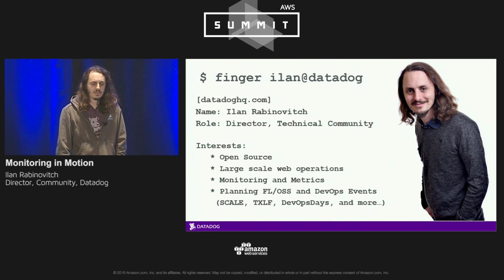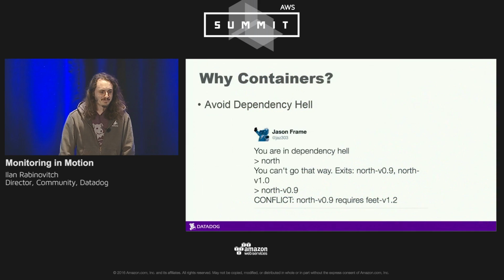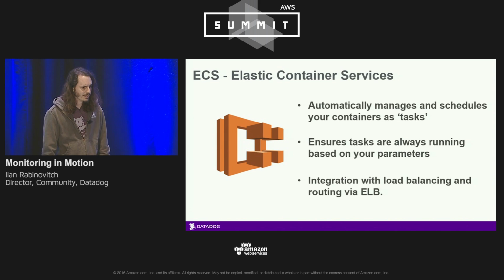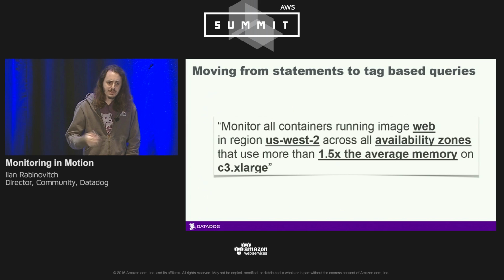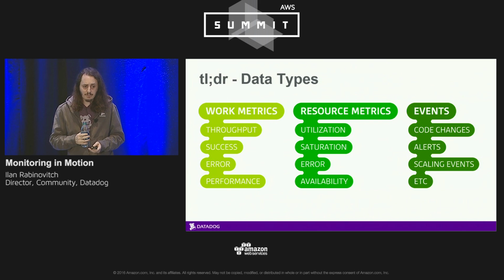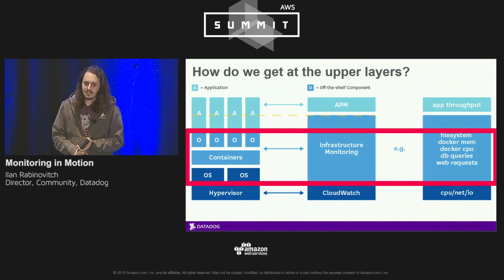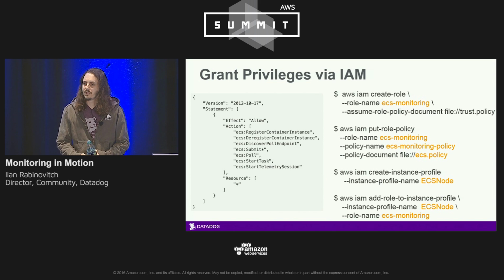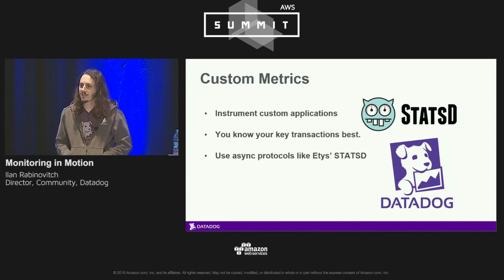AWS Summit Series 2016 | Chicago - Monitoring in Motion: Monitoring Containers and Amazon ECS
Containers and other forms of dynamic infrastructure can prove challenging to monitor.  How do you define normal, when your infrastructure is intentionally in motion and change from minute to minute? Join us as we discuss proven strategies for monitoring your containerized infrastructure on AWS and ECS.